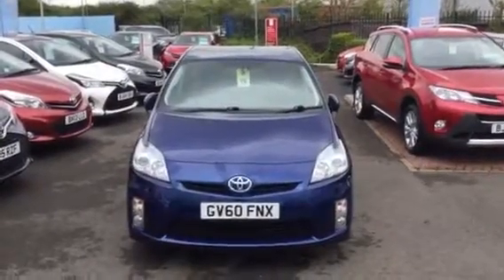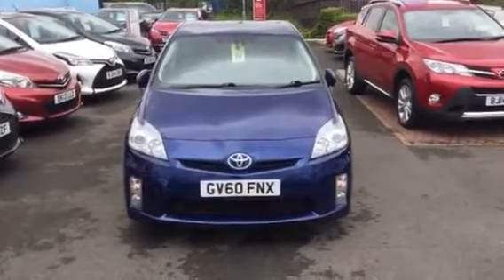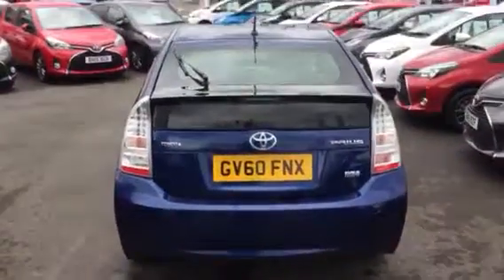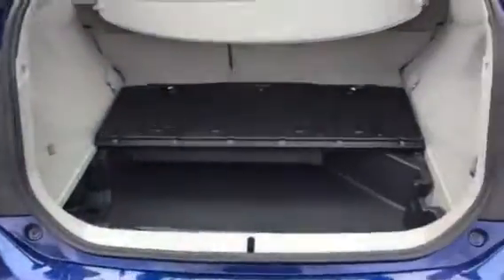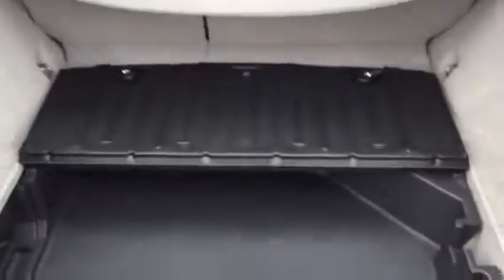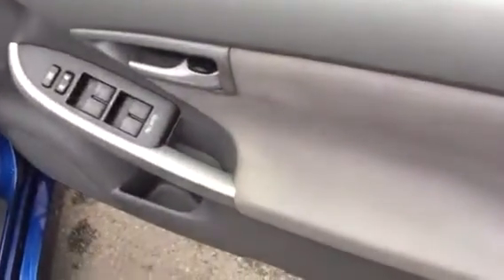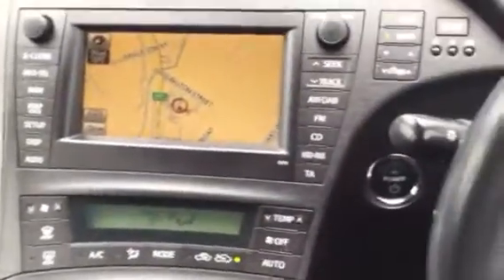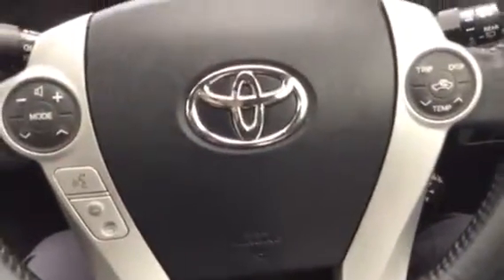PRIUS GV60 FNX